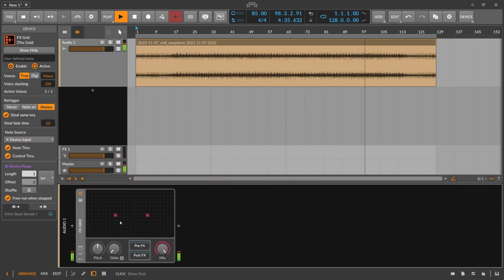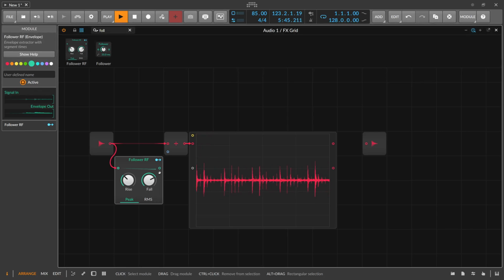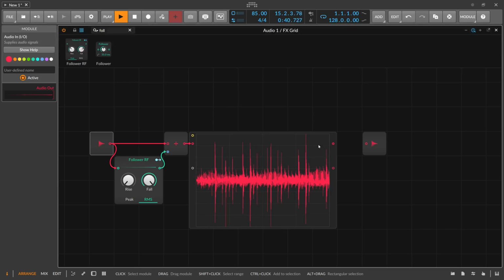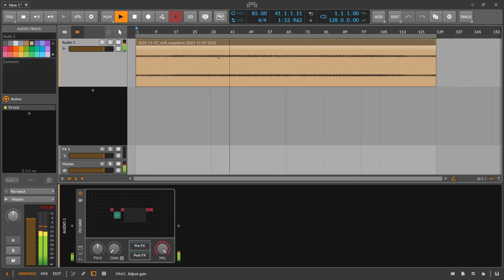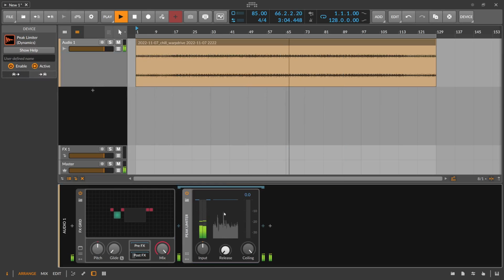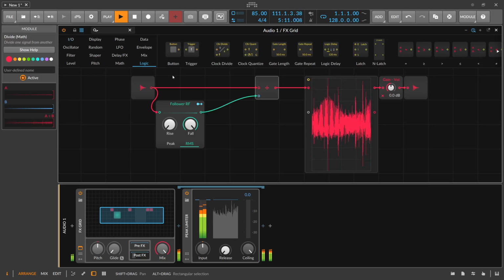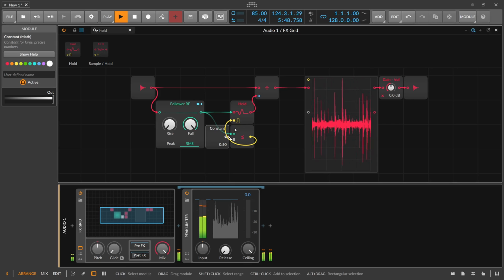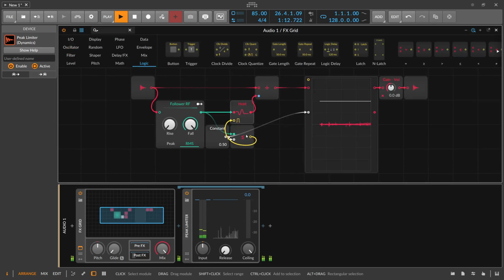Auto Leveler with Bitwig - Auto Gain Stage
With this simple patch for the Bitwig Grid that works in every modular environment, you can maintain a nice volume level without messing with sliders and let the devices do the work.